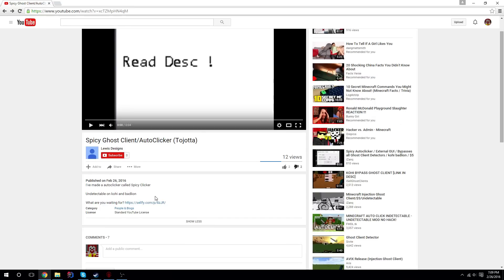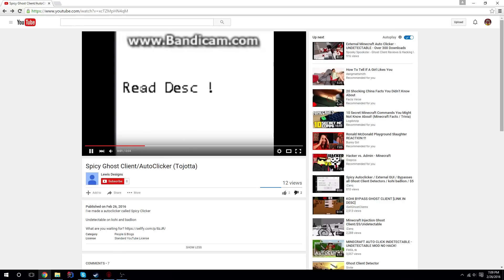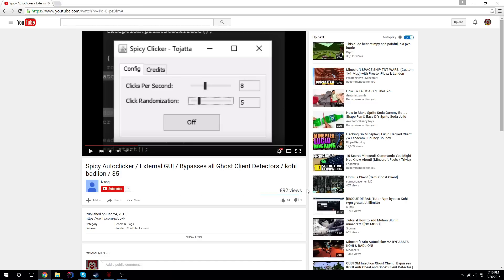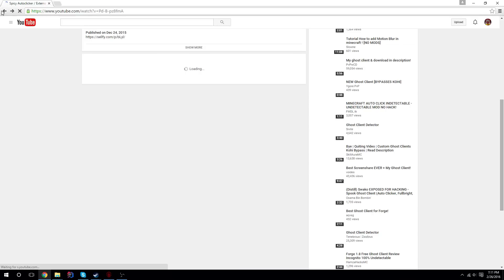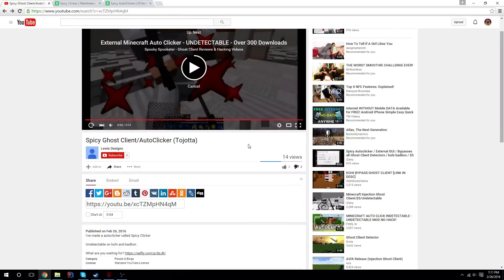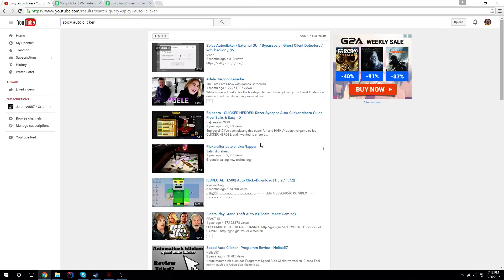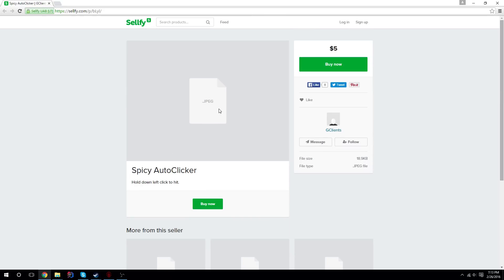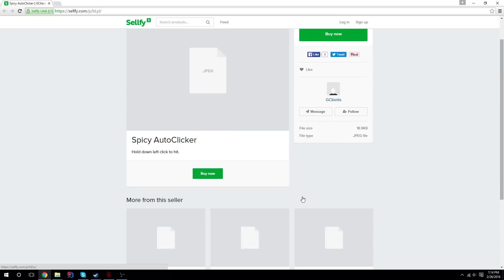[Warning/Rant] Warning loads of scams [Tojatta]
Because guys, there are a lot of low life scumbags selling other peoples works with no shared profits. Fuck you all I hate you. Support the damn developers. I aint just speaking for me; im speaking for all the devs out there.